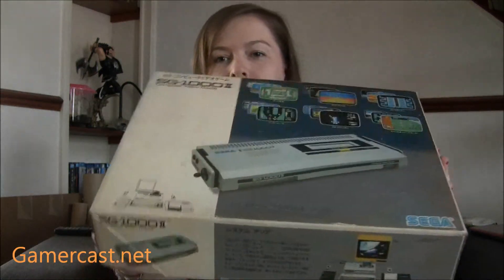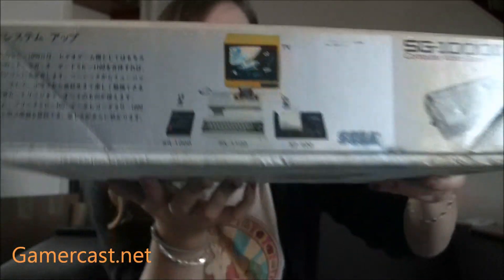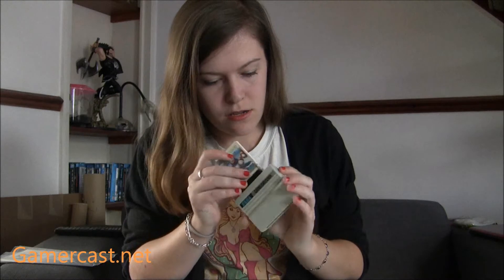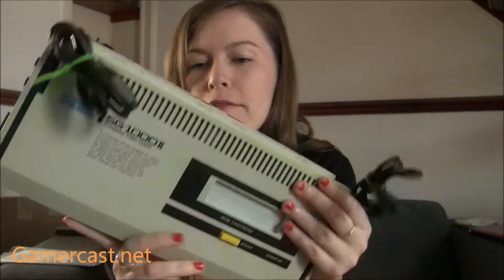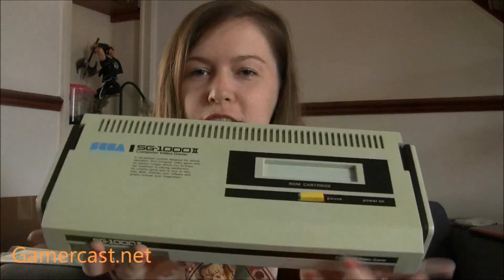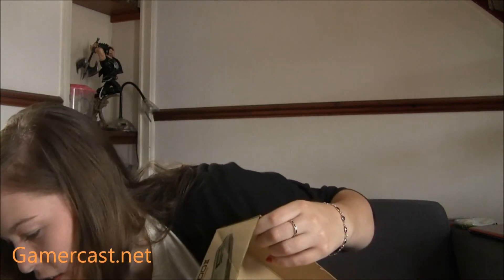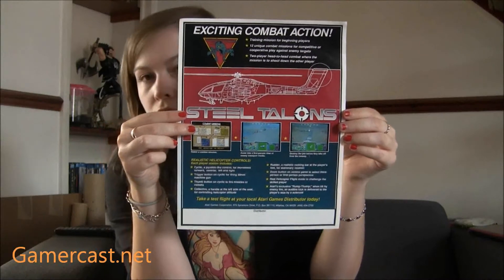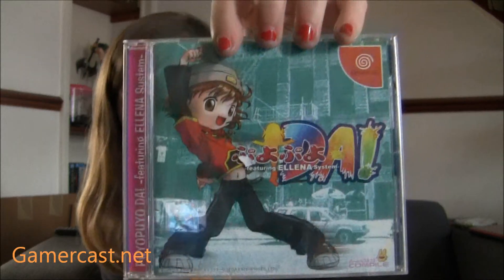Retro Game Base June 2012 pickups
So it's now September and I haven't done a pickups video since on for May, so thought I'd do an update. However my video ended up being 40 minutes long so I've split it in two, one for what I got from Retro Game Base on the day they opened, and a video for everything else. I didn't intend on the split originally which is why you don't get me say goodbye on this video.

Follow Gamercast on Twitter!

You can listen to our podcast too, where Catherine is the co-host!